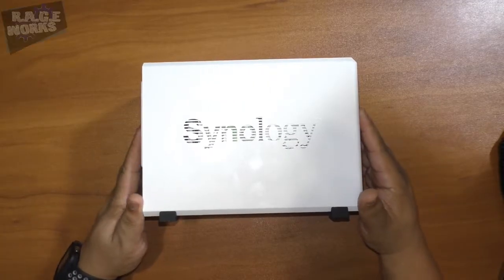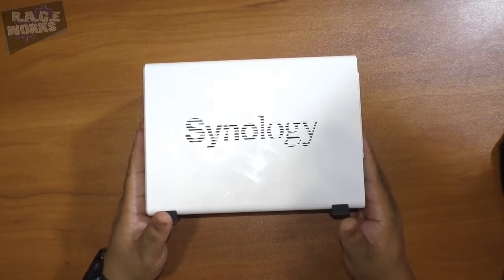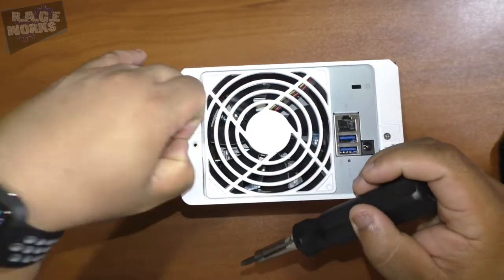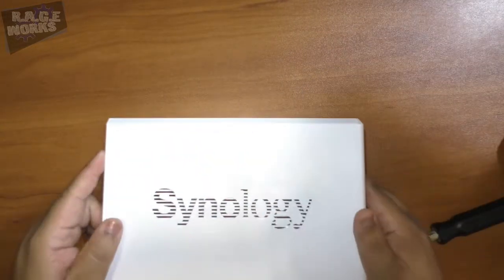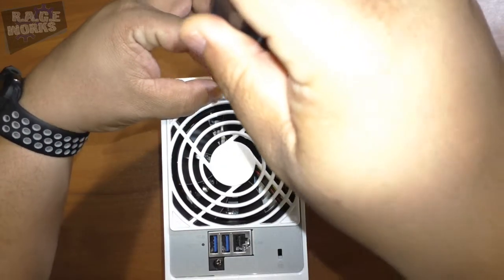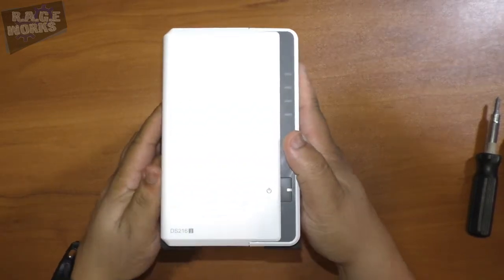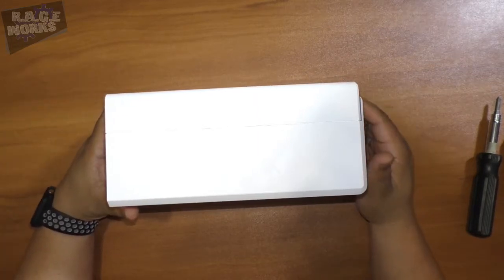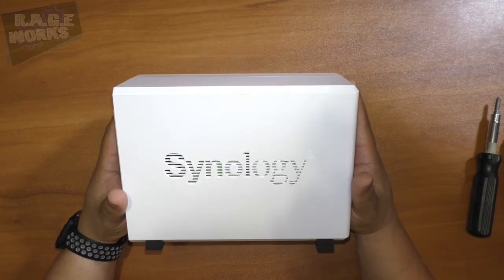RW Unboxing: Synology DS216j NAS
About this video: Rich unboxes the Synology DS416J NAS Diskstation.